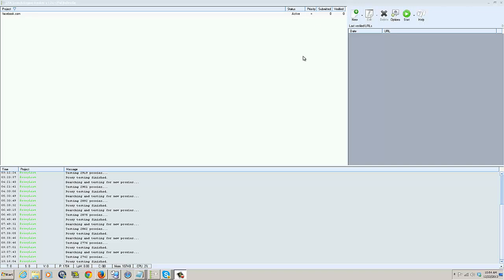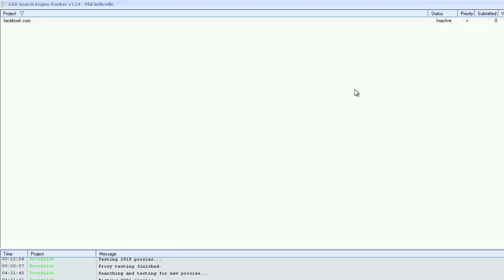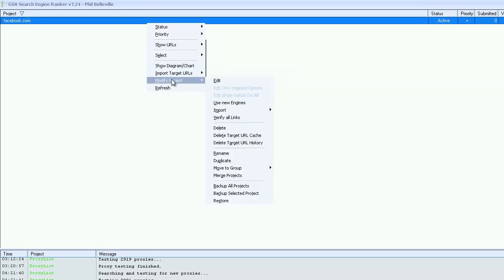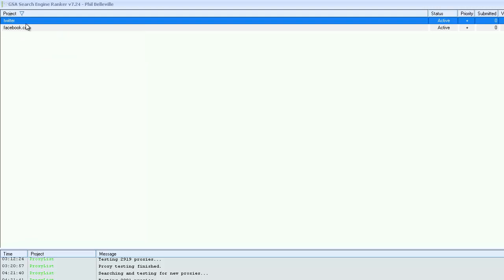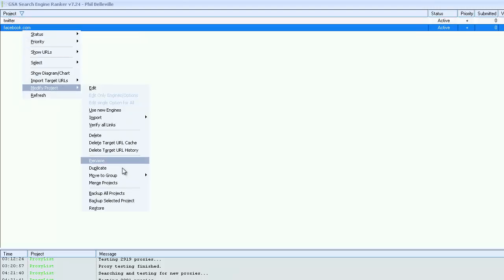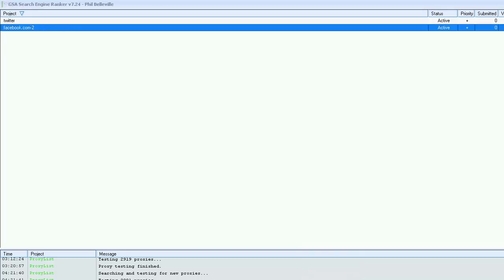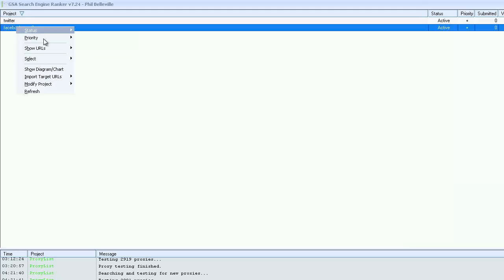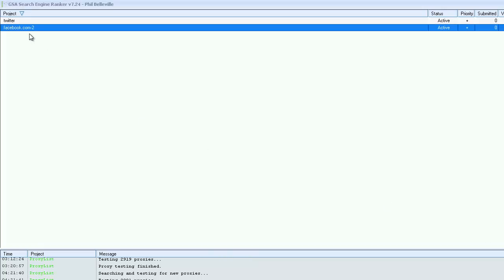GSA vid 11 module3 campaignfunktions